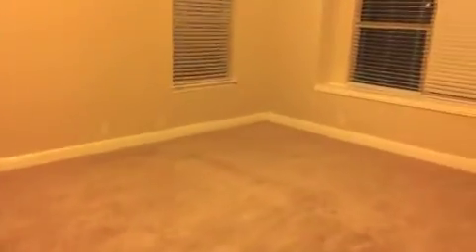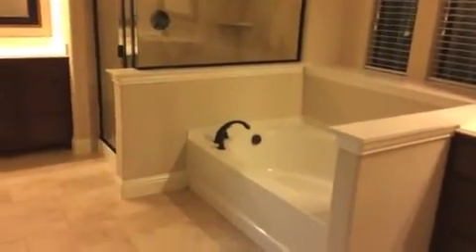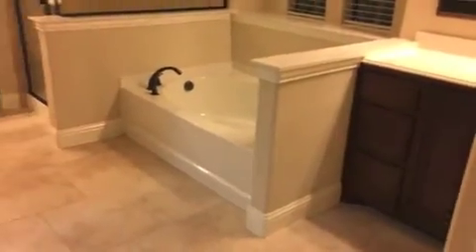1036 Tara Dr, Burleson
Weekly Walk-Thru